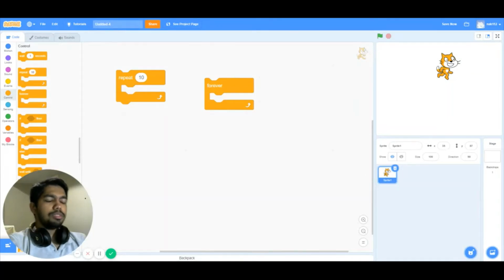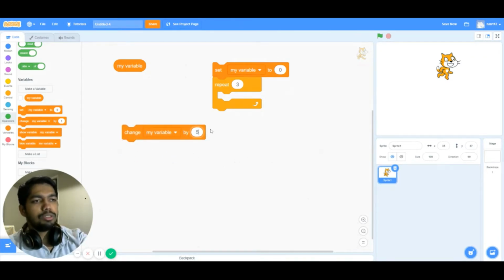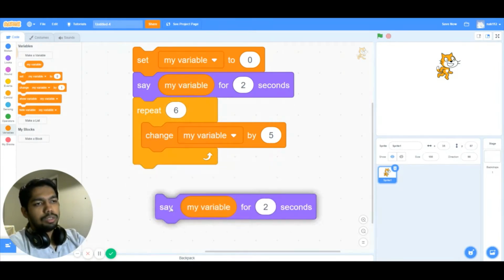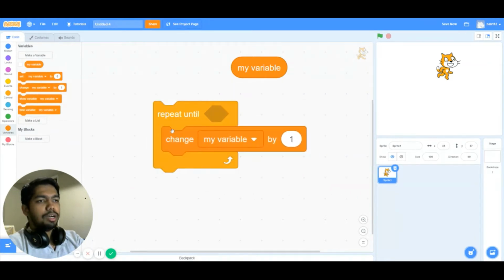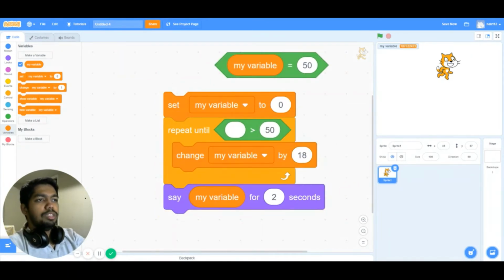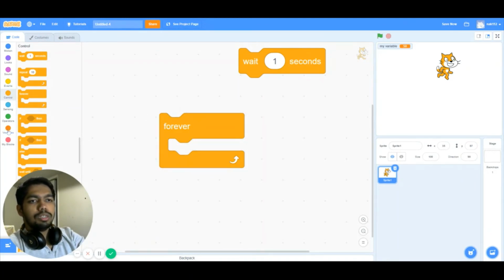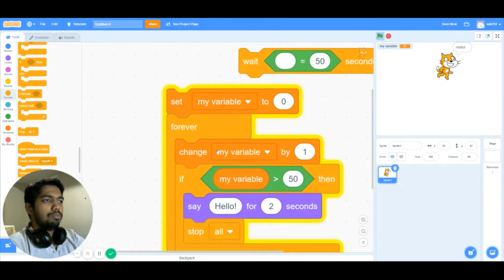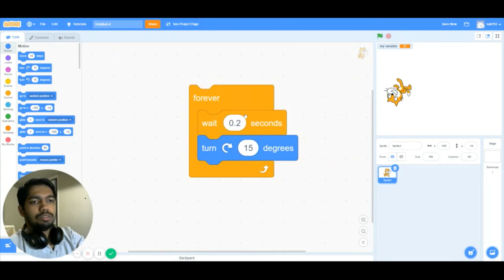loops in scratch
Short video to describe loops in scratch using simple examples